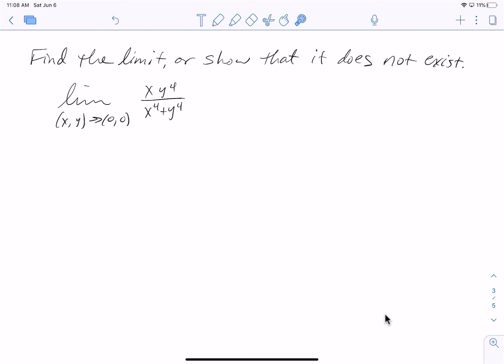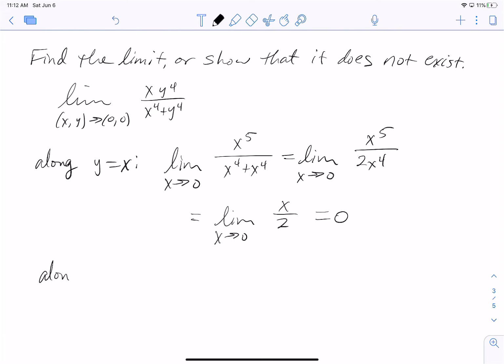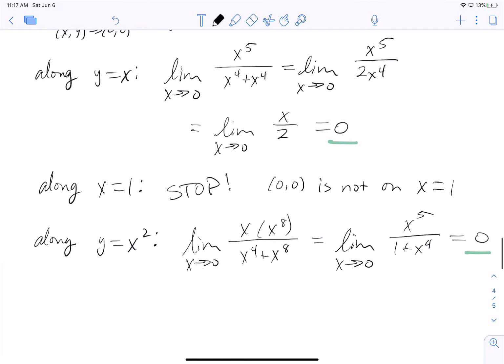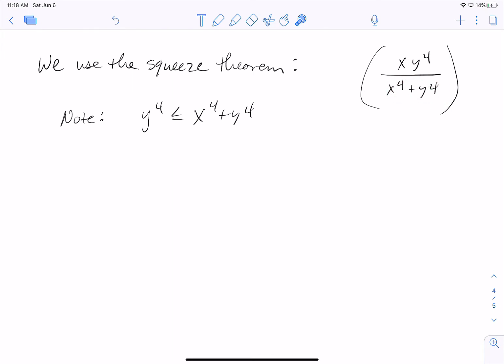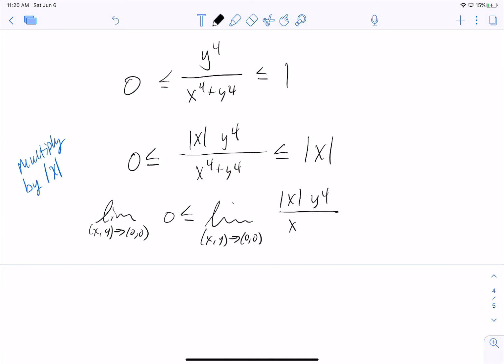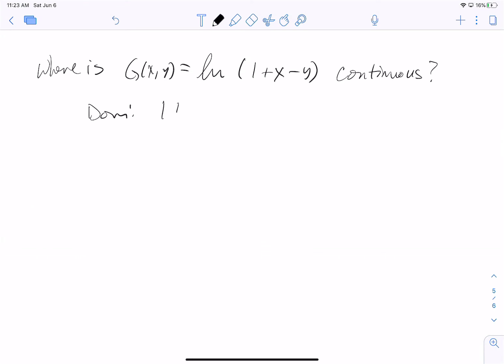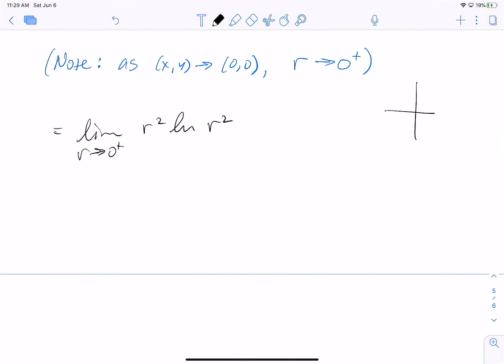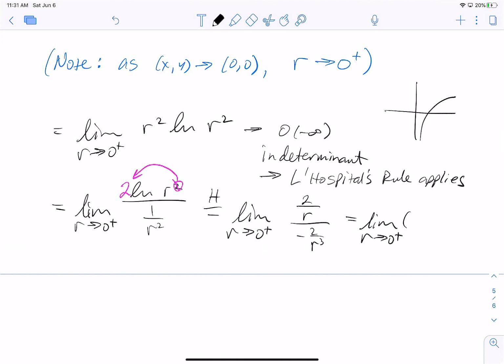Squeeze Theorem & Continuity | Multivariable Calculus (14.2c)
The Squeeze Theorem in two variables, with examples on continuity and using polar coordinates to evaluate a limit.

James Stewart, Calculus, 9th edition, Section 14.2, Exercises 33, 46, 52